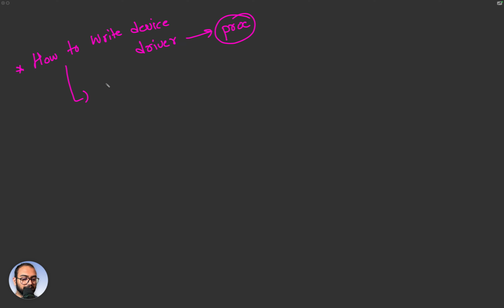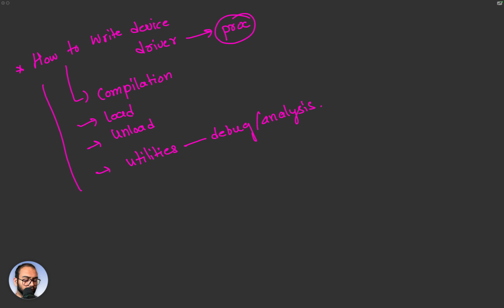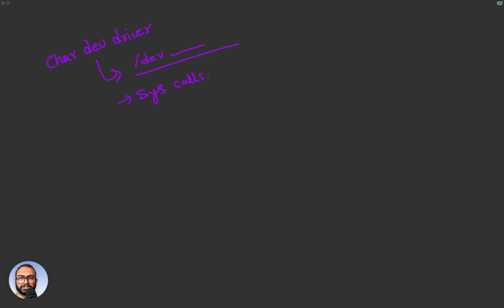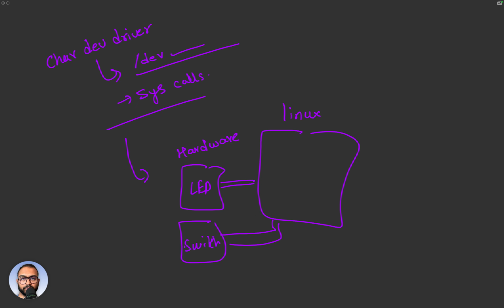S6L1. Quick Revision, What we did not cover and where to next